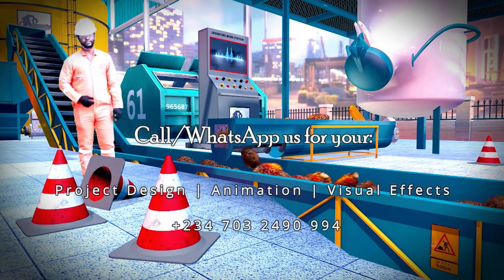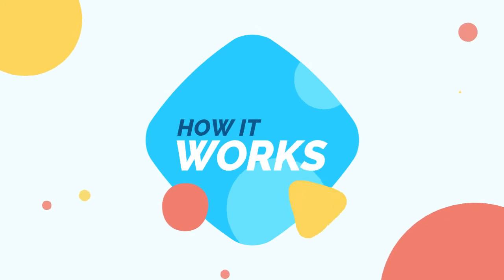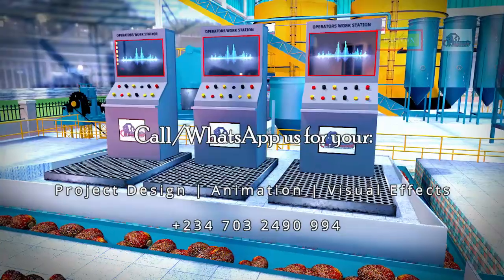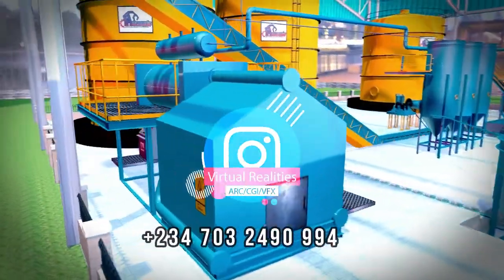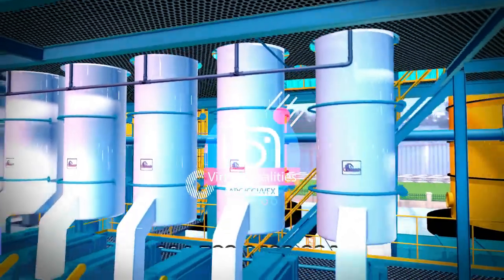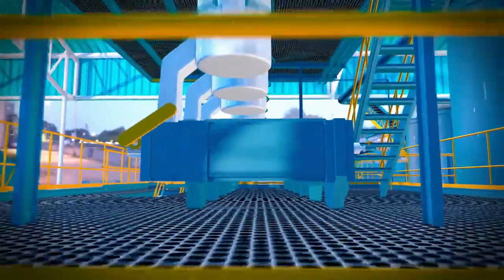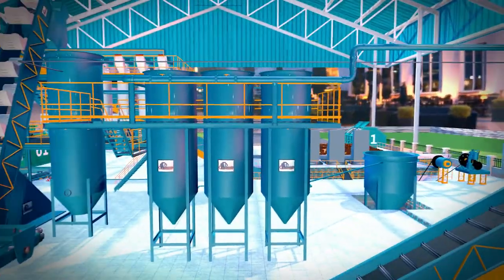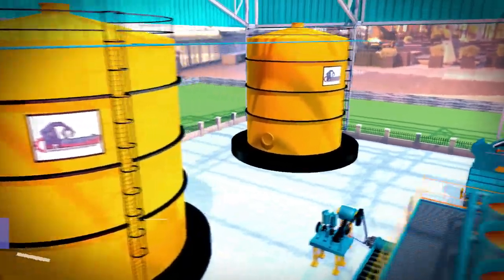Automated Palm Oil Process Plant (Let's make a design for you)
This is a unique product I designed for a client( Advanxis Technologies & Process Automation in conjunction with Basicon Engineering) I made the Plant Designs, 3D models/textures. after which it was simulated with animations then wrapped up with visual effects and finally rendered as this video presentation.